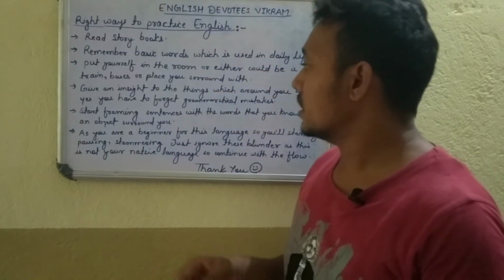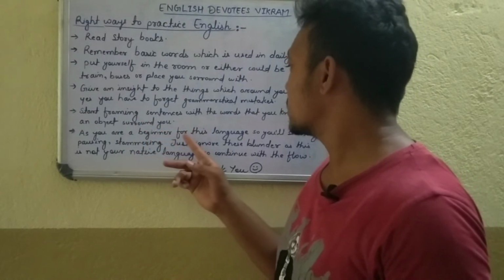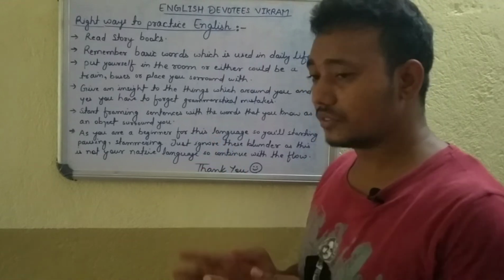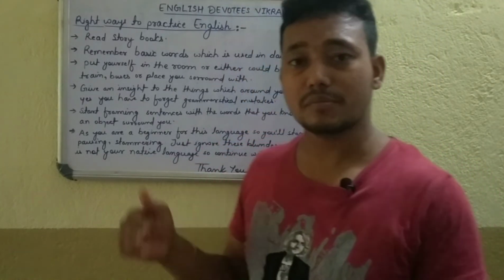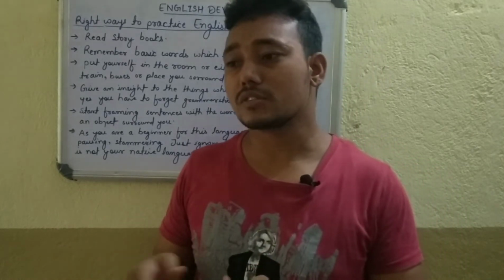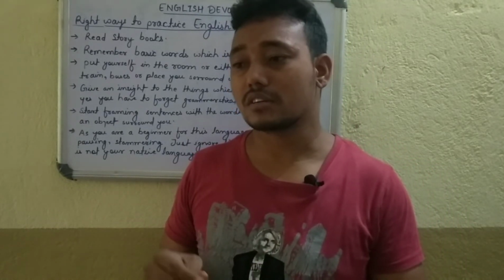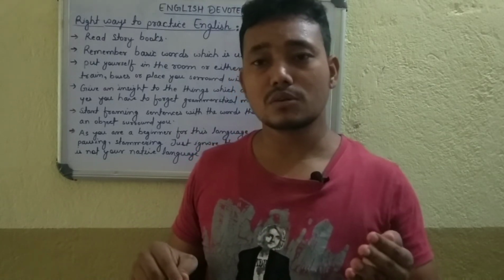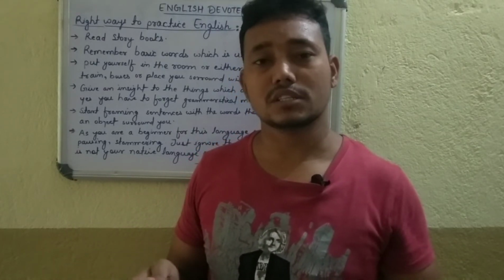Right ways to practice English || Improve your English || Learn English # English devotees Vikram #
Hey guys this is Vikram barnwal I'm an English tutor This is my 4th videos. This video will let you know the right steps to practice English. as we know that finding right ways will major help your practice and Practice is a backbone for English speaking.